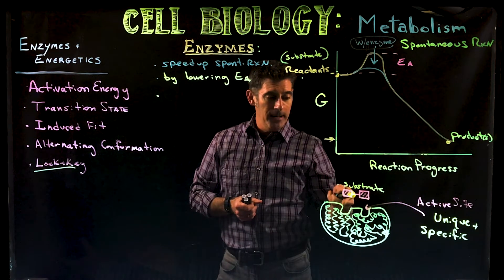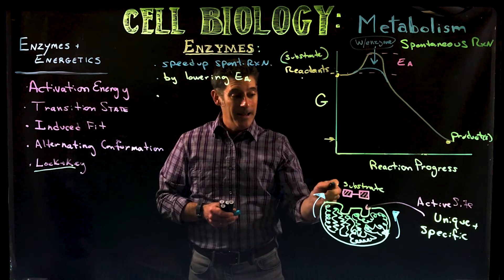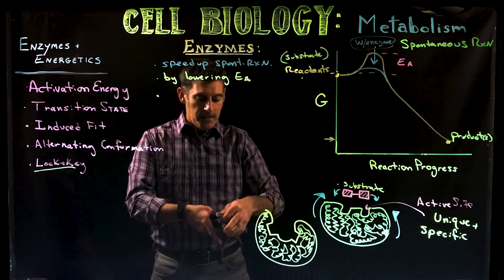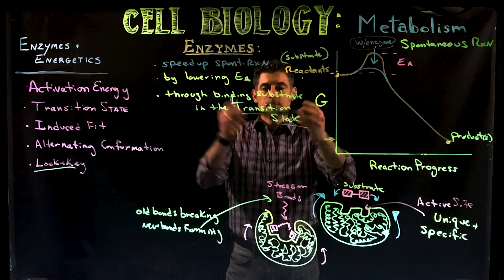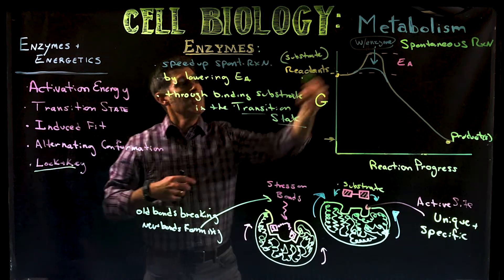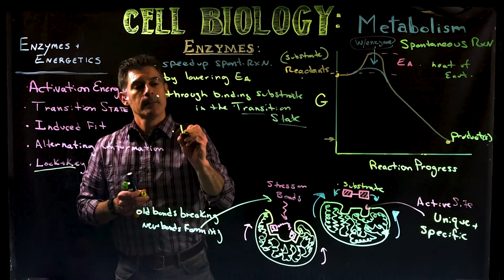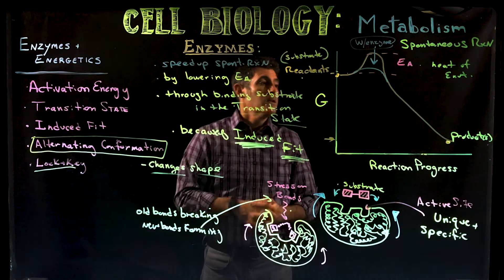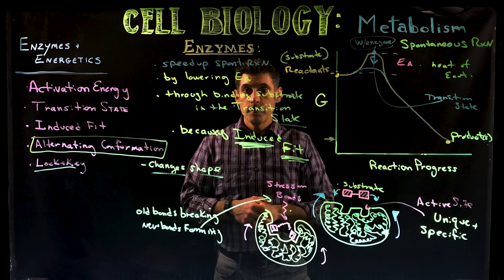Enzymes Lower Activation Energy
An overview of how enzymes bind substrates through Induced Fit and lower the Ea to speed up spontaneous reactions.